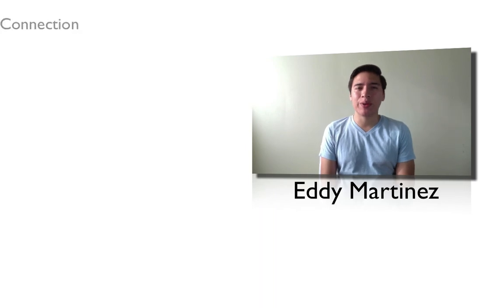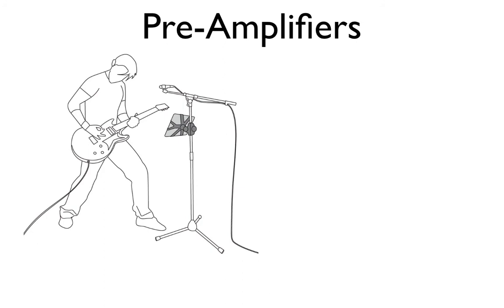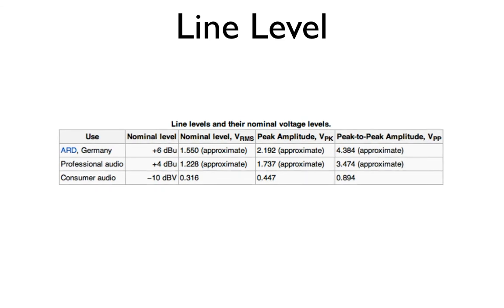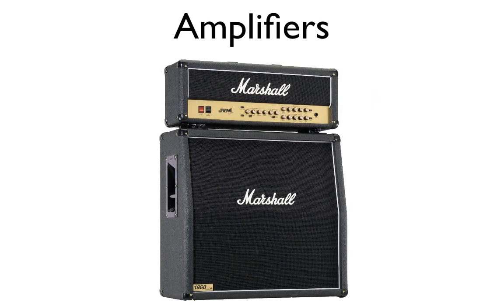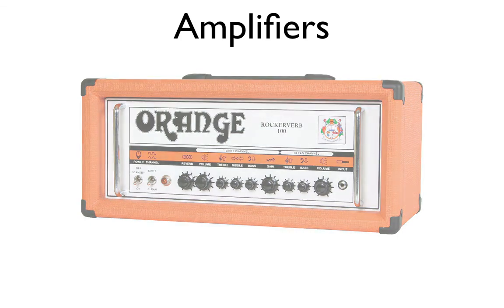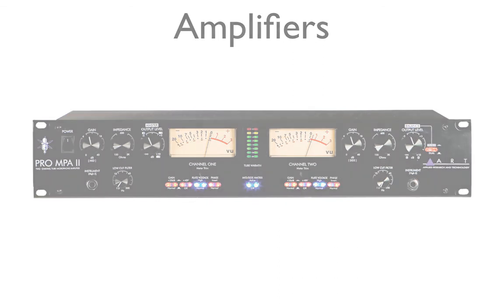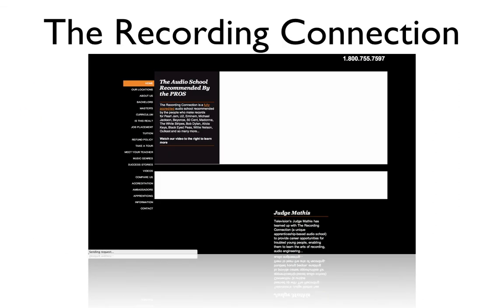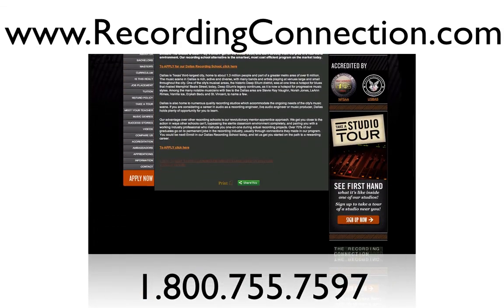Recording Connection | Lesson 7B Basic Routing and Mixing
How to set up an Aux Track in Pro Tools